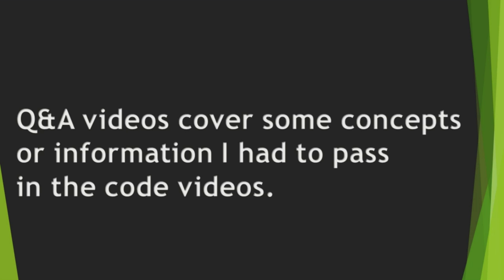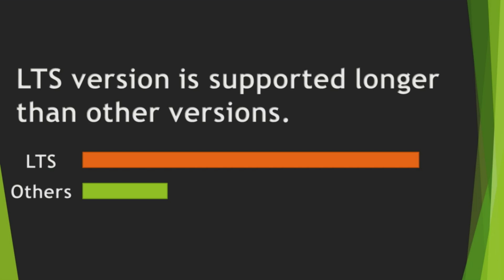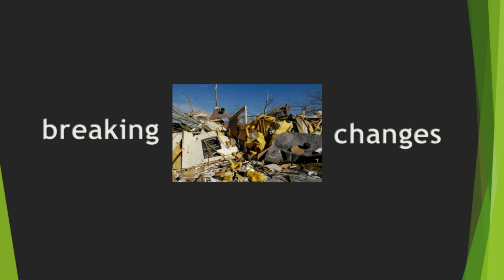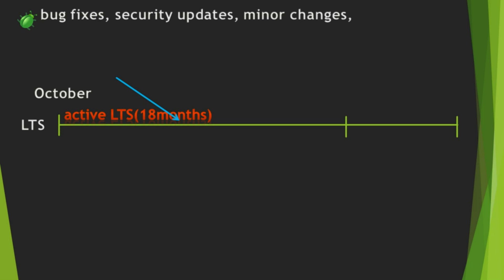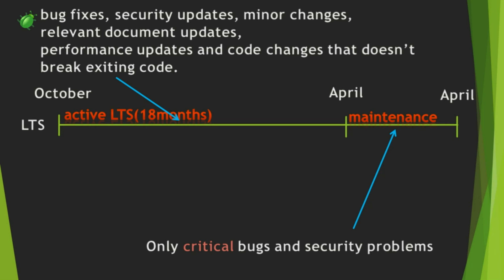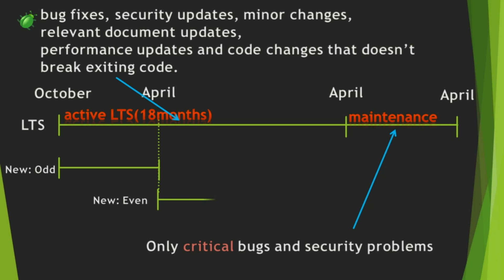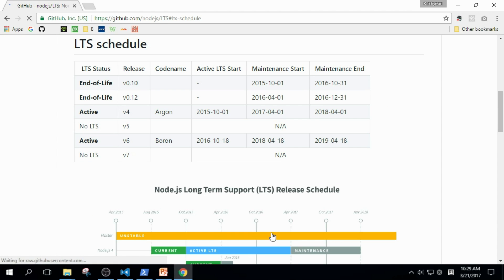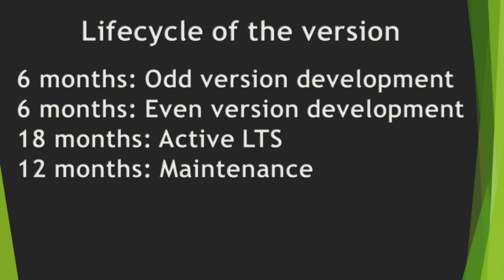What is LTS?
In our installation video, we installed LTS version of Node.js.

Then, what is LTS in Node.js? I'll tell you what LTS is in this video.